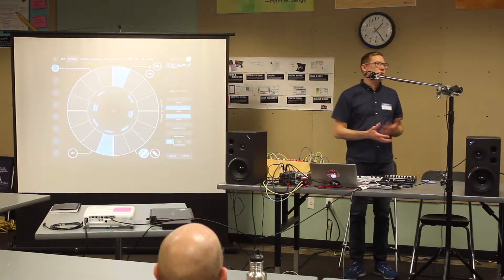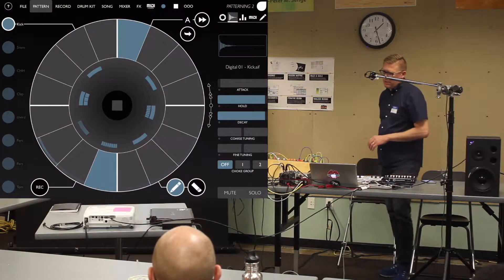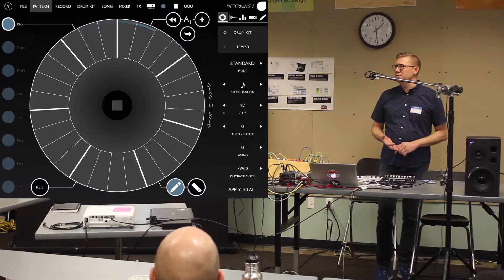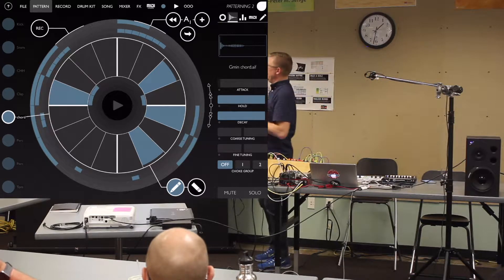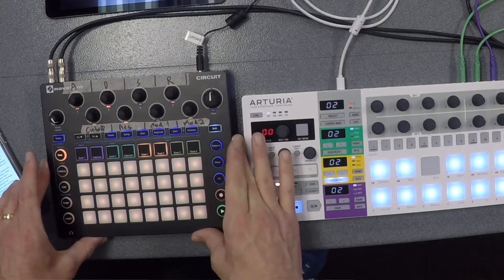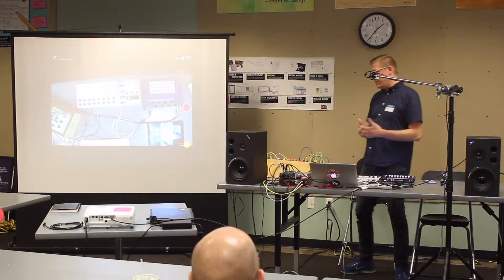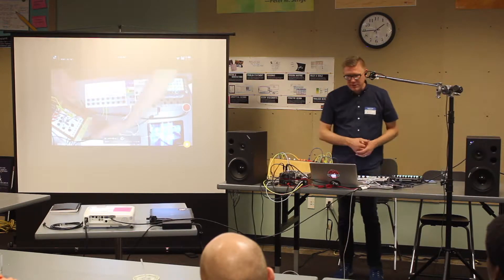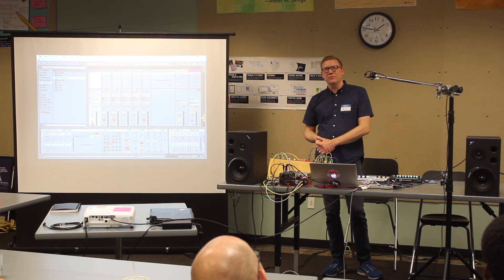Bill Van Loo - Sequencers & Musical Interplay (Meetup, June 23, 2018)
In this session from the North Coast Modular Collective Meetup on June 23, 2018, Bill Van Loo presents and explores a variety of sequencing options, including Novation Circuit and Arturia Beatstep Pro (hardware), Patterning (iOS), and Ableton Live (Mac/PC). Special consideration was given to the ways that different sequencing environments can inform, influence, and shape the resulting musical output.

This talk is NOT intended to be either an in-depth “how to” on any of these sequencing options, nor is it a “which sequencer is better” shoot-out. Rather, it’s a chance to explore the ways in which different methods of sequencing contribute to musical output.